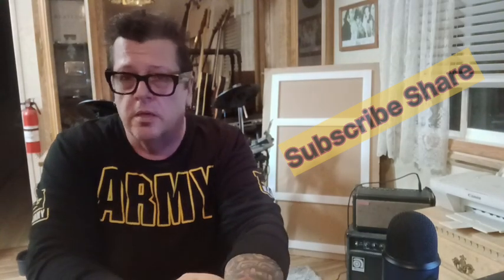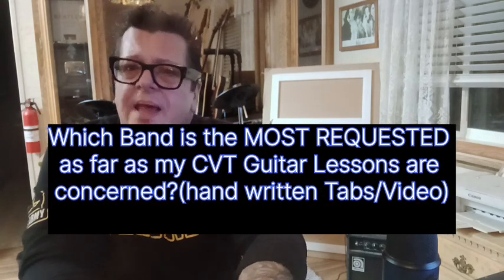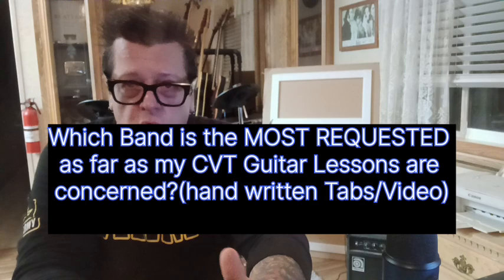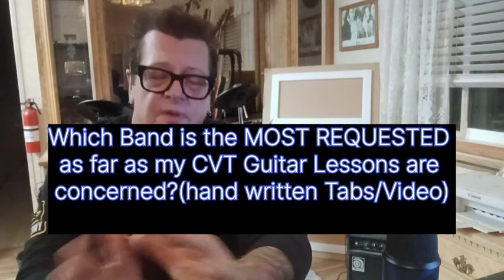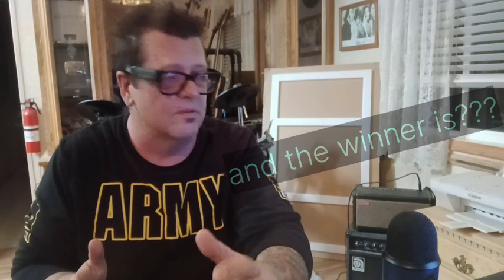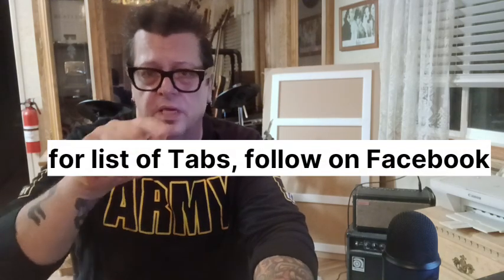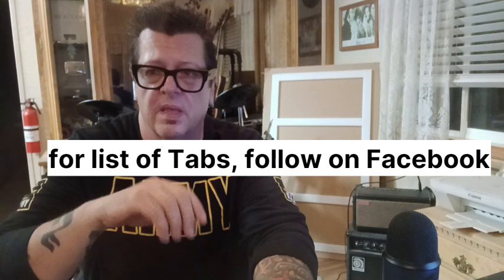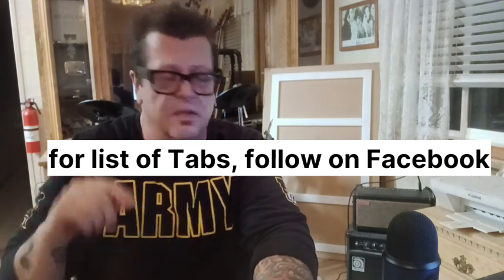Who is the MOST REQUESTED BAND on my channel for Guitar Tabs & Video?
is it Motley Crue? Van Halen??Ozzy Osbourne?? Led Zeppelin??? KISS? ACDC? Stryper???
find out in THIS VIDEO(well,youtube picked this default pic so i guess you got the answer..) & even cooler is these hand written detailed Tabs are available for purchase along with over 1000 others.
This Sale Ends Has Been Extended for 1 MORE WEEK.Until Tuesday Sept.24,2024
The price is MASSIVELY REDUCED
$10.00 for 1 song or 2 songs for $15.00
These are normally available for $60.00 per song.
This sale last 14 days. 9/10/2024 - 9/24/2024

CVT Guitar Lessons: YOU pick the songs YOU want to learn, CVT Guitar & Bass Lessons are sent directly to your email. TAB & VIDEO LESSONS

  / rockinguitarlessons
  / rockinguitarles
Skype: Live:rockinguitarlessons
Your Donations help me with being able to continue on with my passion of teaching music.
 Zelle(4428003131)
Also, i have 100s of CVT Lessons ive done for other students available for $150.00 for 3 songs(if available)
KEEP ROCKIN',Mike ✝✝✝